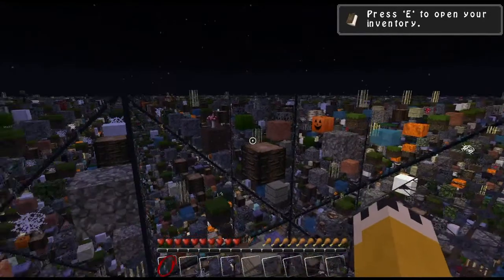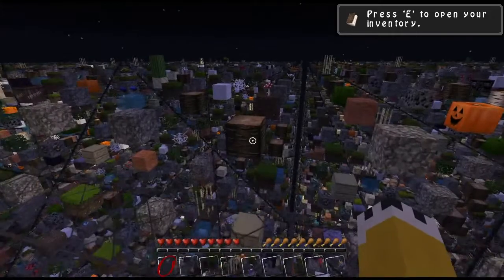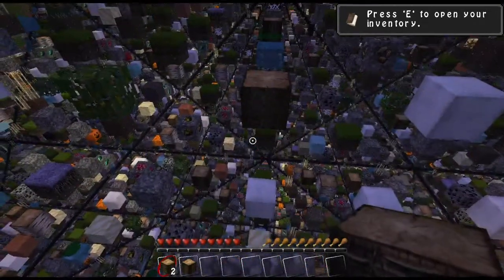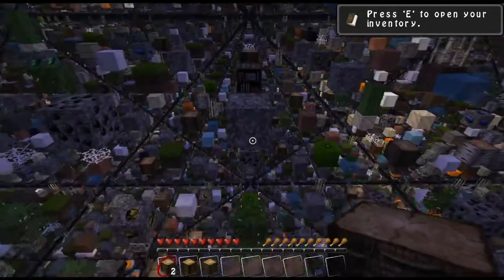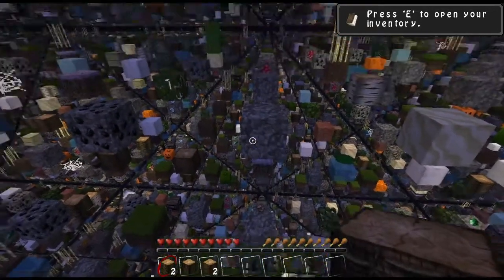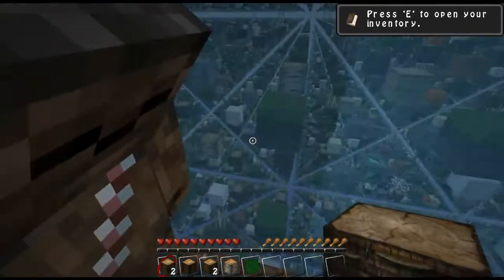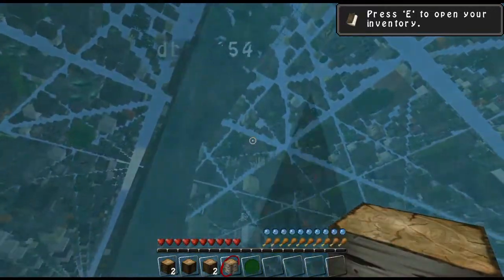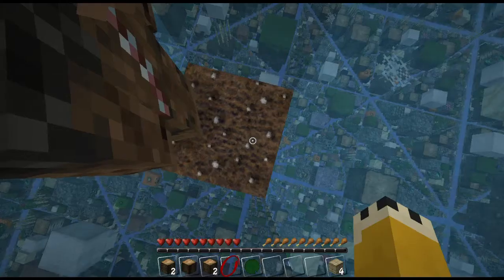Let's Play Skygrid Minecraft Map | Its A Start | Ep.1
Hello Every One And Welcome to The Doge Pound!

Are You Looking To Sign Up To The Doge Pound?

Jay
StoryCoolBro
Roadkillcandy
Jackie